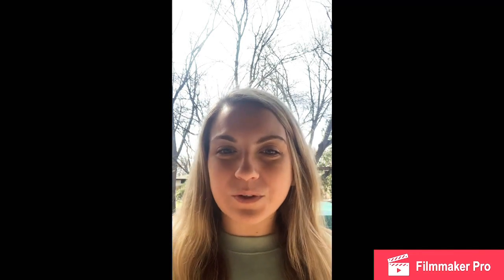TAB Virtual-Apple & Q-Tip Clovers!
Green paint and 2 objects is all you need to make this St. Patrick's Day craft!